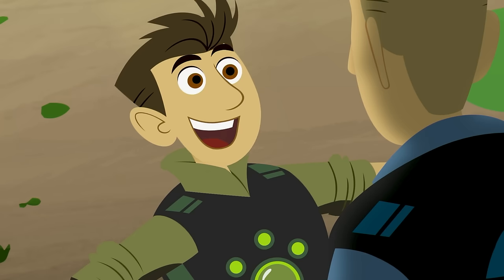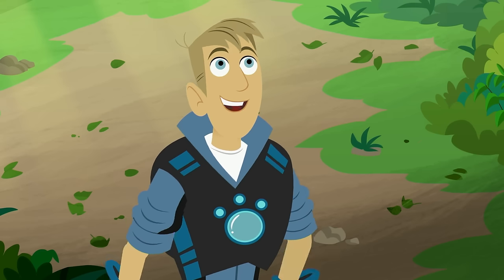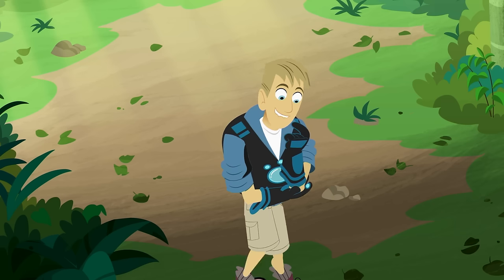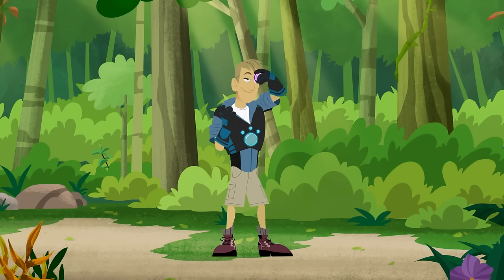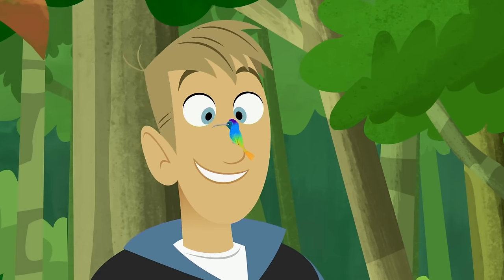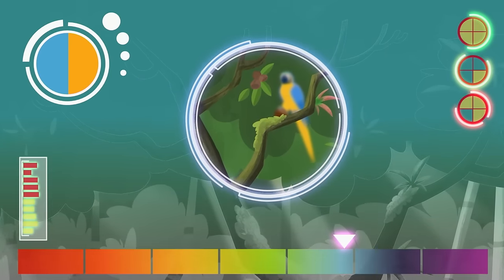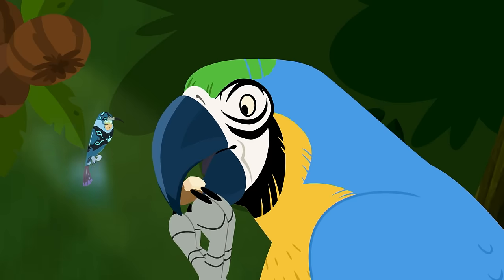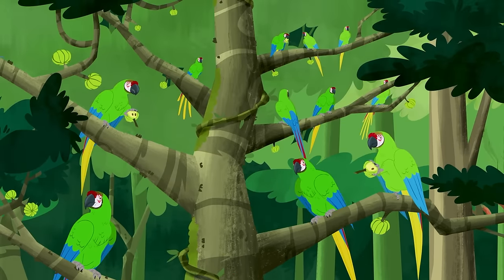Using Creature Powers to Find Parrots | Wild Kratts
Parrots come in so many different colours and Martin and Chris are determined to find a blue parrot and a green parrot.